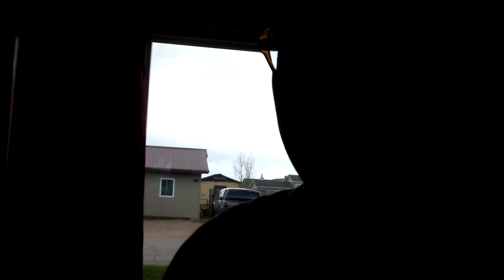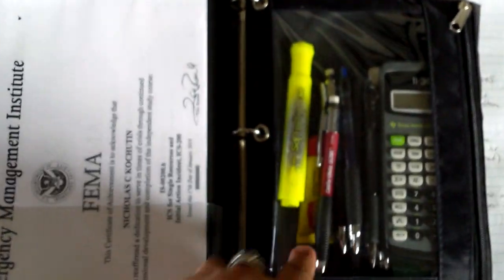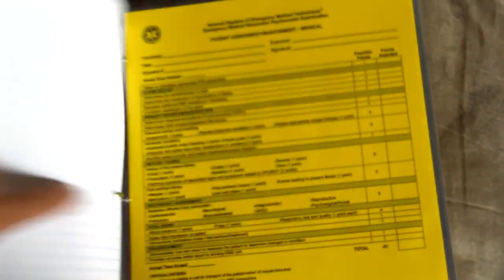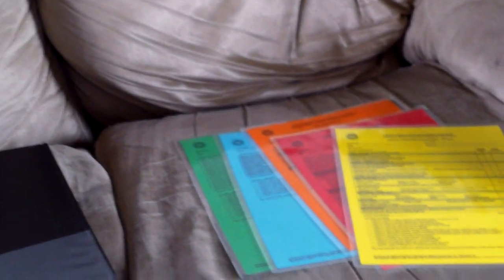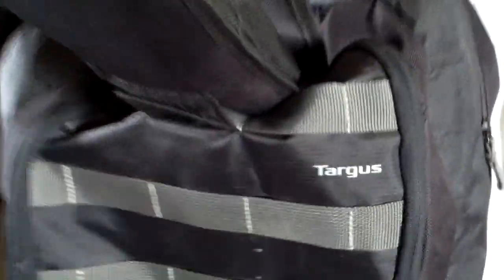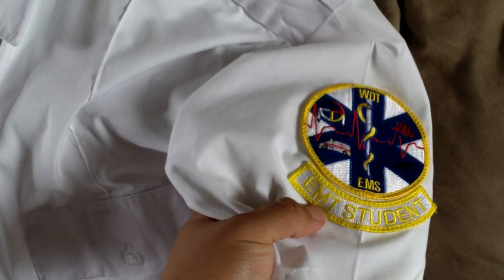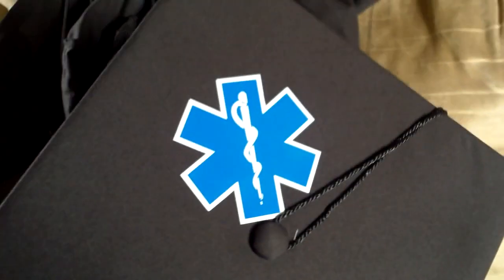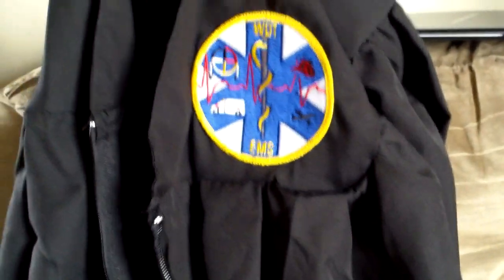Everything I carried through EMT school